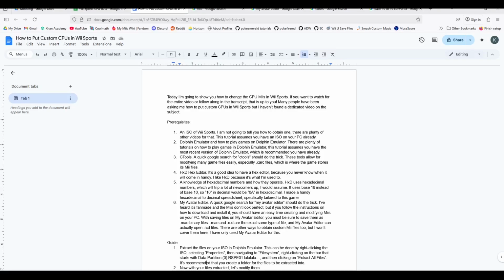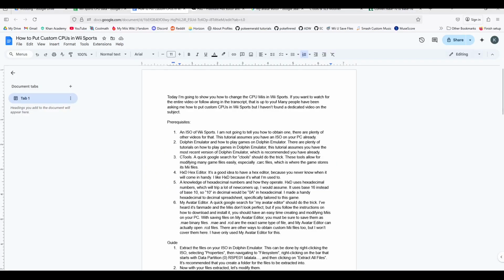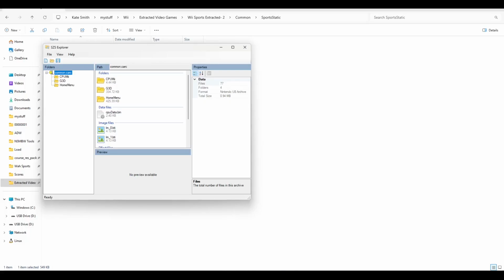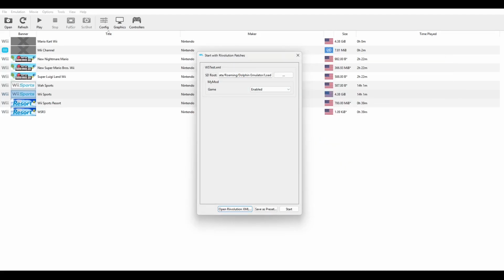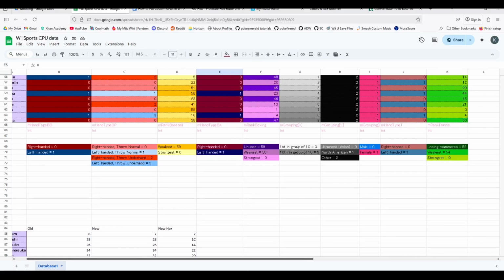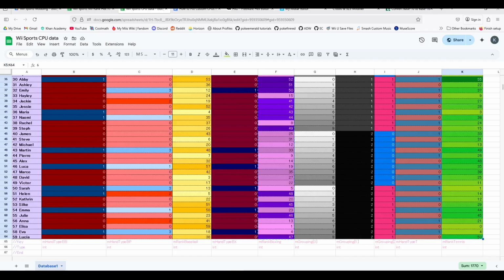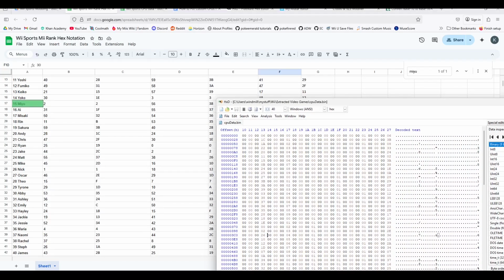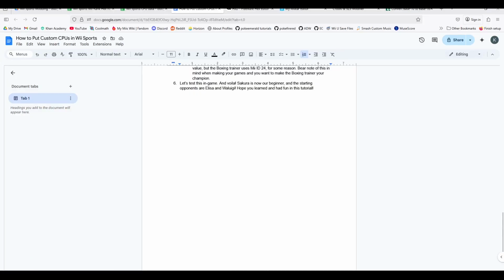How To Modify CPU Miis in Wii Sports (TUTORIAL)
In this video I show you how to modify CPU Miis in Wii Sports.

Timestamps
1:08 Prerequisites
5:59 Extracting the game files
7:45 Modifying the avatar and Mii name
12:47 Playtesting
14:03 Modifying the order of the CPU Miis
23:53 Playtesting again
30:05 Conclusion